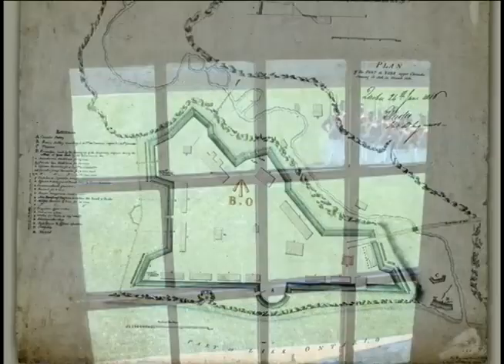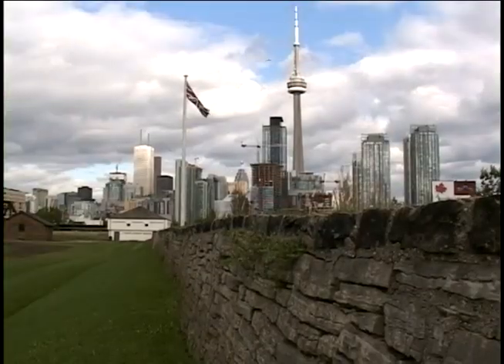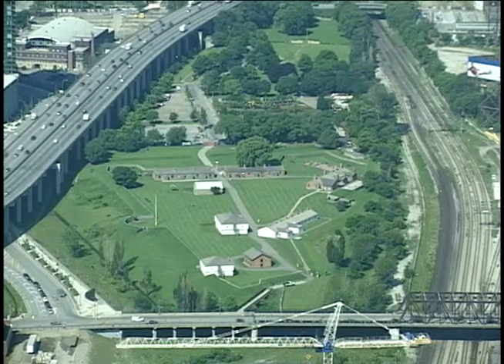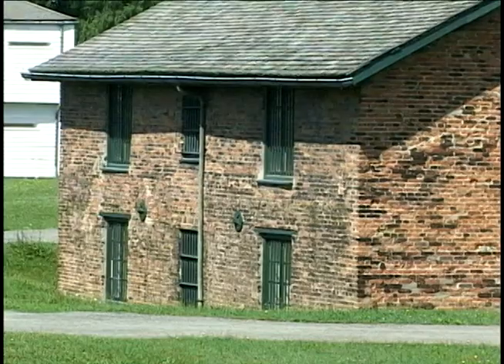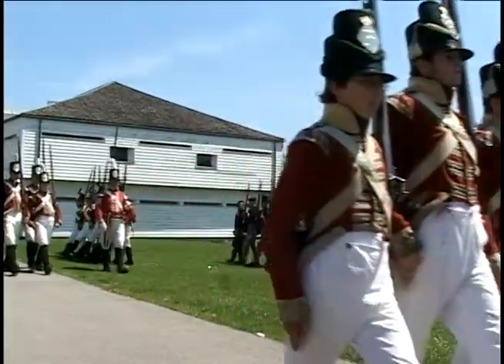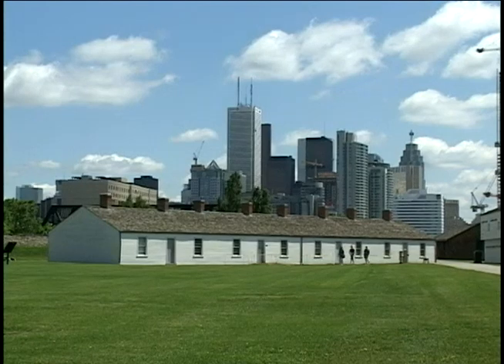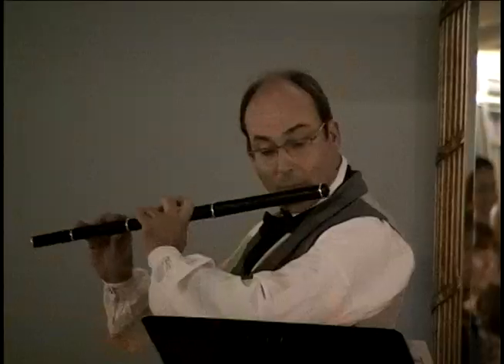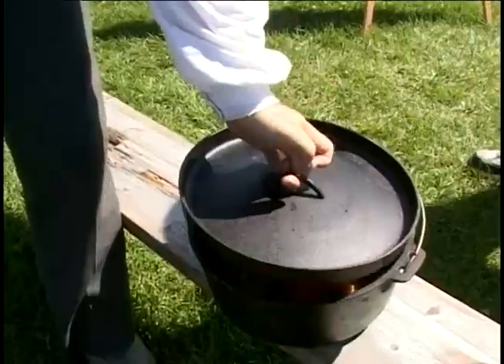1812 - Part 5: Rebuilding Fort York.mp4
During the Battle of York, the Americans destroyed the Fort, the Governor's House and the Parliament Buildings.  They then decided that the town of York (modern day Toronto) was not worth keeping and left town.  After the War of 1812 Fort York was rebuilt.  See which significant buildings survive and how archaeologists are unearthing Toronto's past